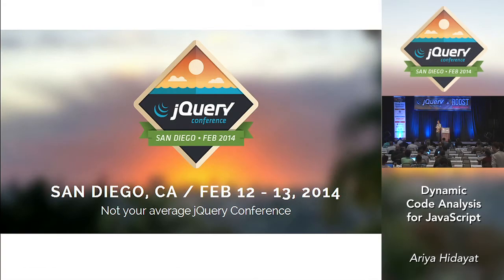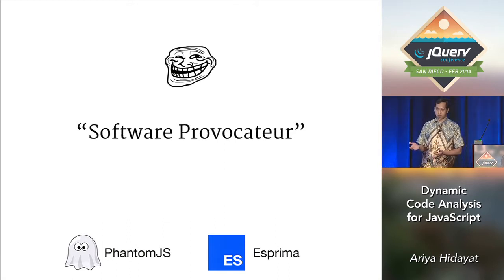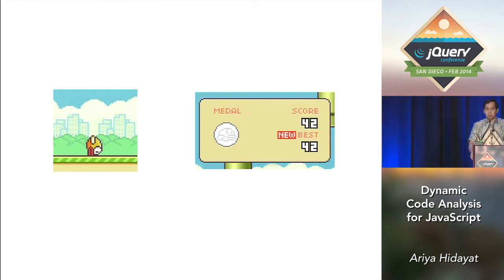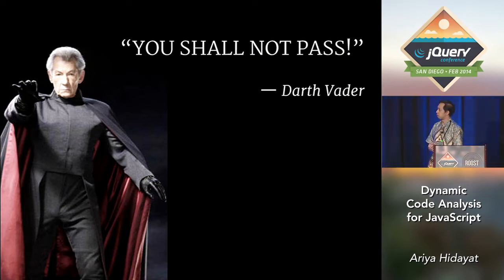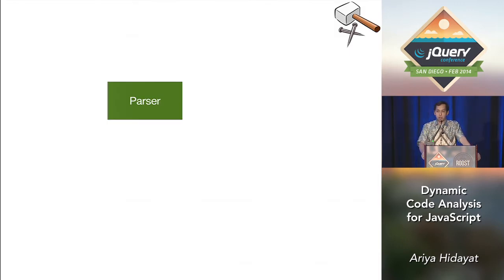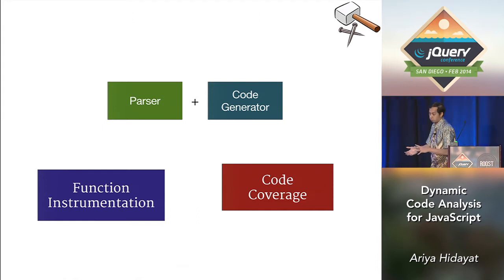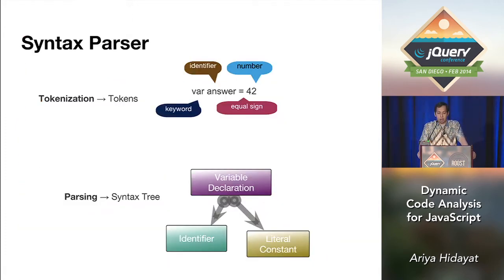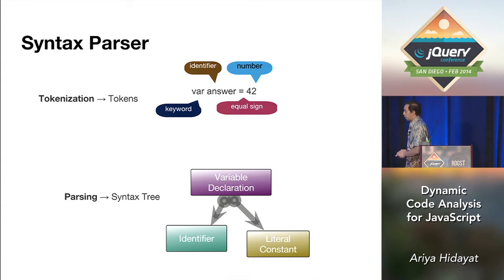Dynamic Code Analysis for JavaScript - Ariya Hidayat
February 12, 2014 at 11:00AM PST in the Code for Thought Track

Description
These days, publishing a project without a comprehensive test suite is frowned upon. However, the tests themselves do not always tell the full story. We need to level up and provide a more confident level of dynamic code testing. In this talk, two types of such analysis will be covered: code coverage and run-time complexity profiling. Code coverage is instrumental in deciding the quality of the existing sets of unit tests. An important aspect of coverage testing, branch coverage, plays an important role in discovering possible latent bugs due to untested code flow. In addition to code coverage, complexity profiling permits selective instrumentation of a particular code block for the purpose of performance analysis. More than just measuring elapsed time, run-time profiling also needs to reveal the algorithmic complexity which can be tracked via this empirical approach.